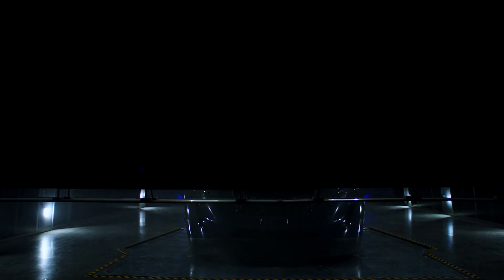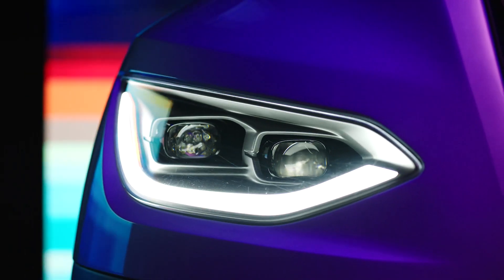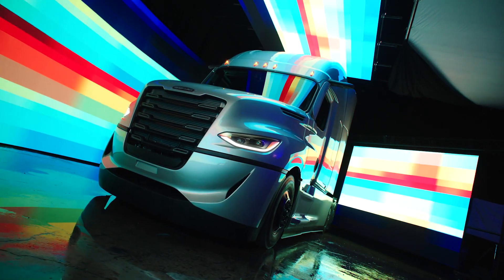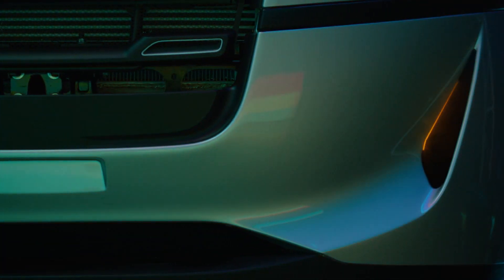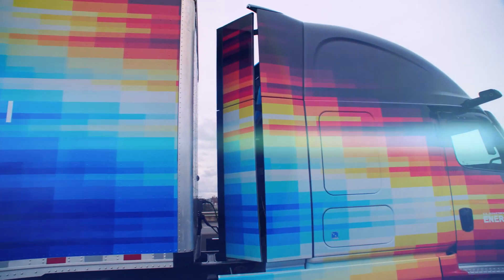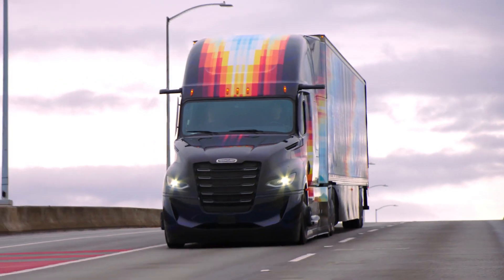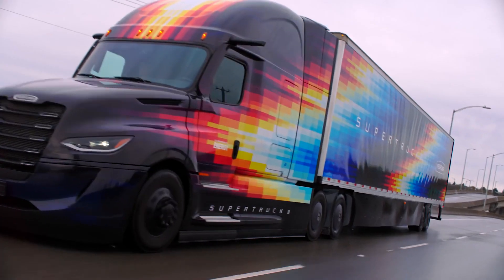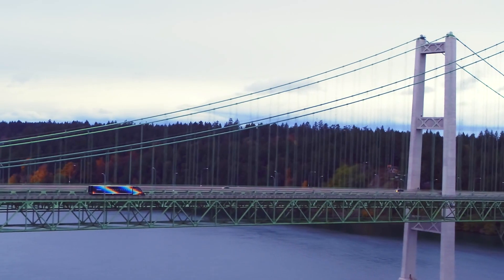Freightliner SuperTruck II Aerodynamics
➡️ Freightliner has unveiled the SuperTruck II, which builds on the legacy of the original SuperTuck and was partially funded by the U.S. Department of Energy.  It features unique styling, active aerodynamics, an optimized powertrain, and a host of other efficiency improvements.